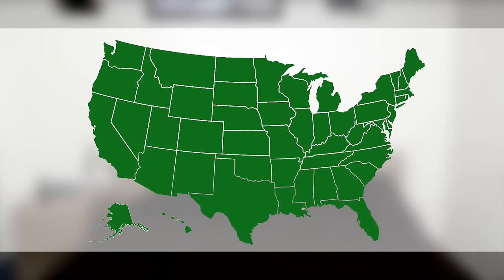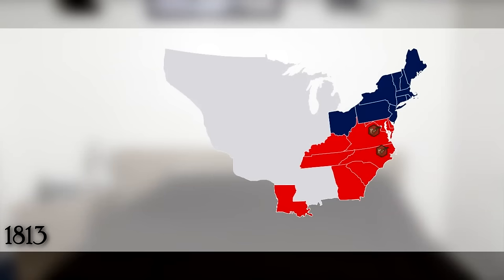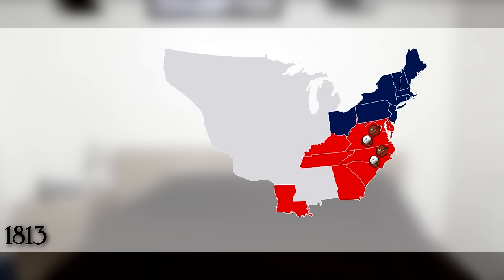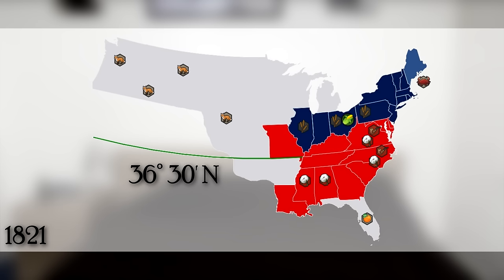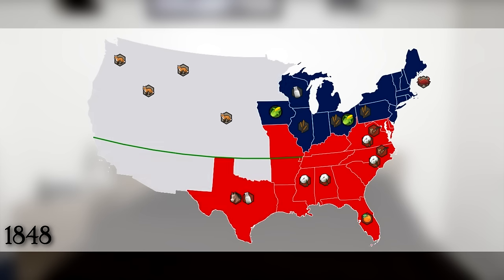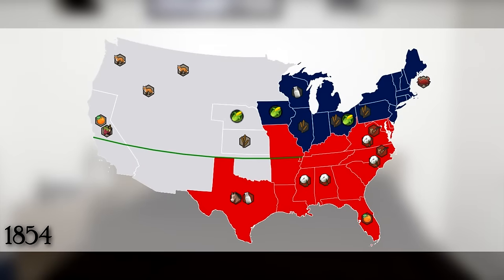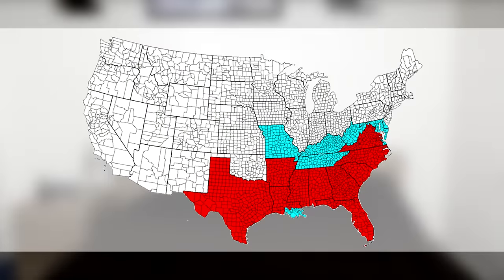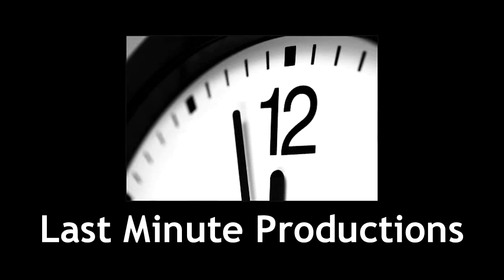Slavery's Scar on the United States | Missouri Compromise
Slavery has left an everlasting scar on the map of the United States.  Let's explore how it shaped our map and explain why the South seceded in the first place.

Maps were created by myself.  Resource icons were from Civilization 6.

Video Credits -
Star Wars Episode I: The Phantom Menace
The Lord of the Rings: The Two Towers